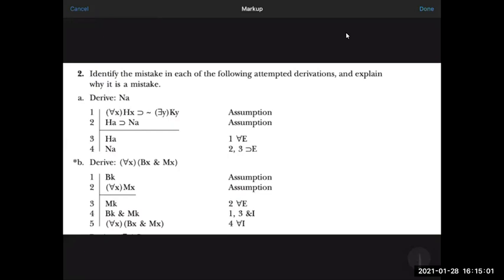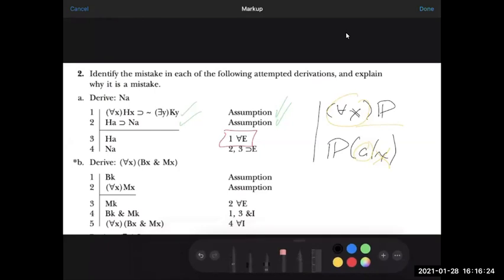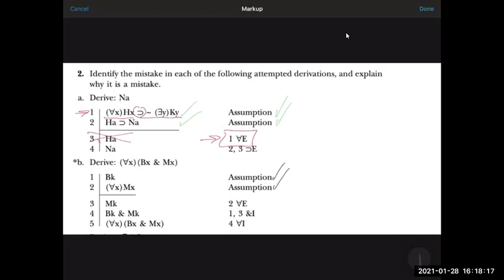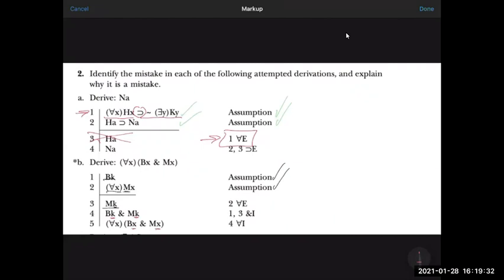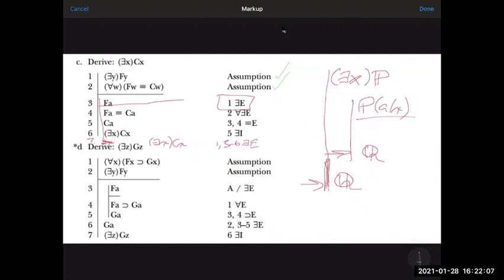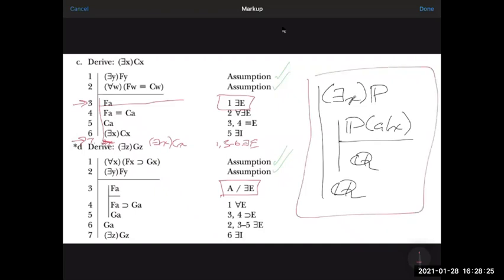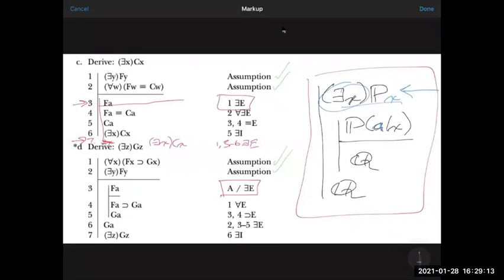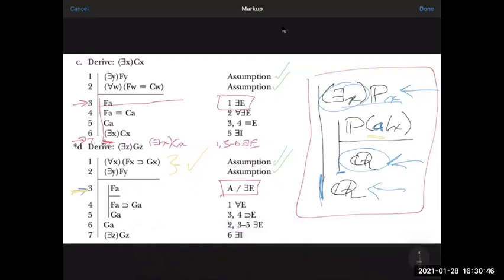Tablet Time! (Quantifier Rules)